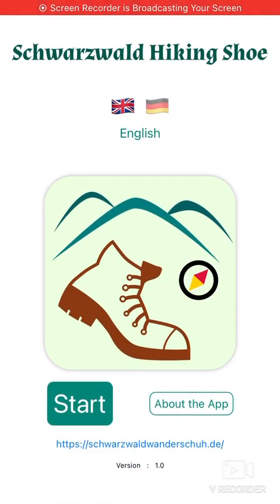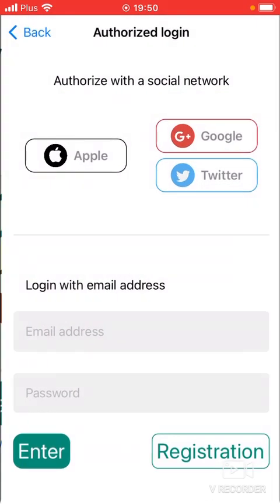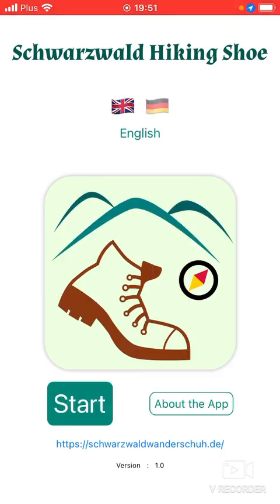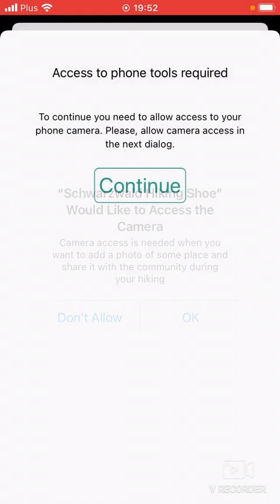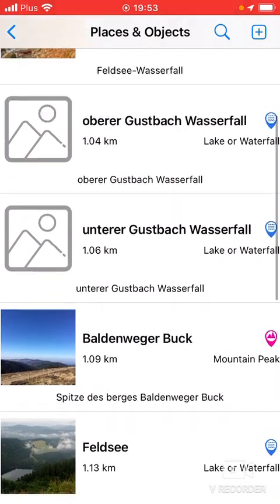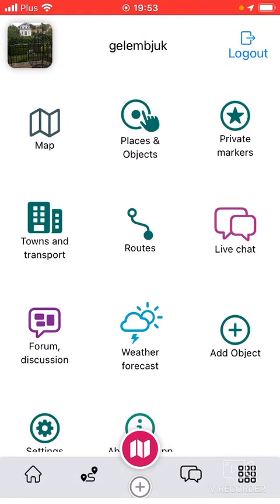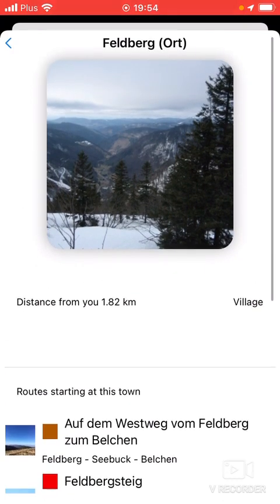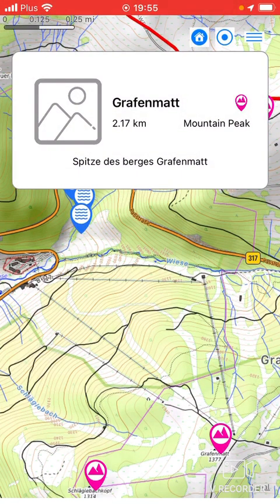Presentation of the app Schwarzwald Wanderschuh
There is the description of the app for iOS